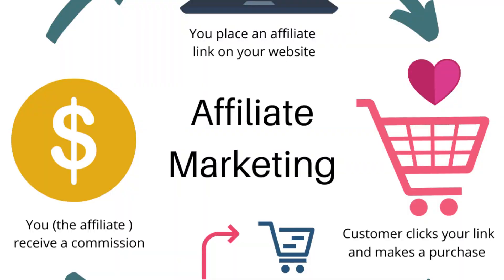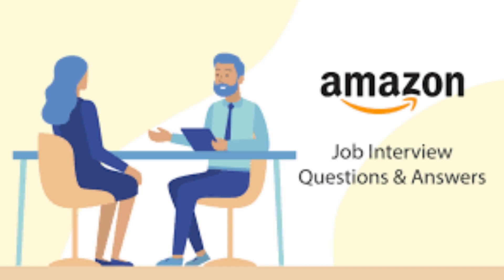Affiliate Marketing: How to Make Money While You Sleep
ASP VLOG

Choosing the "best" affiliate marketing website can depend on your specific niche, target audience, and marketing strategy. However, one of the most widely recognized and popular affiliate marketing networks is Amazon Associates.